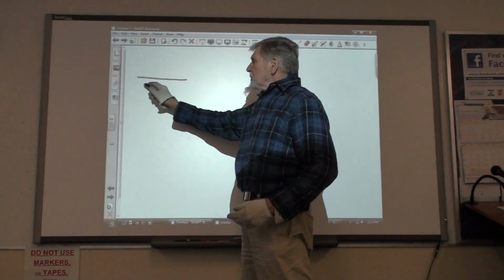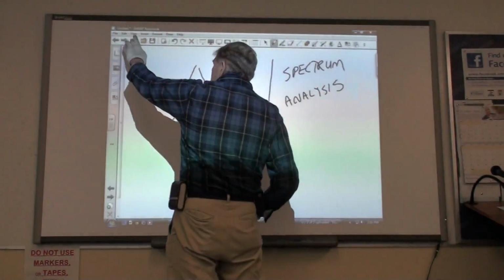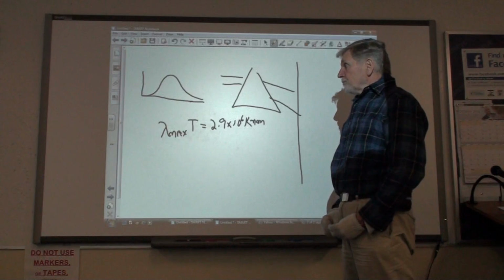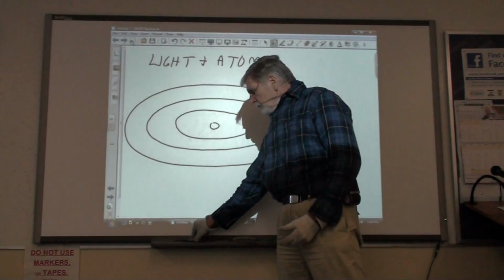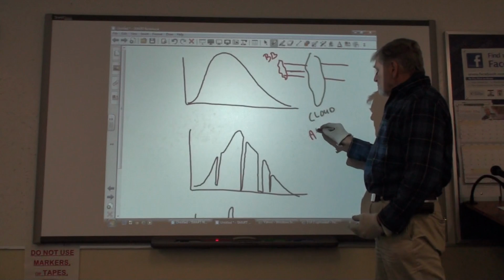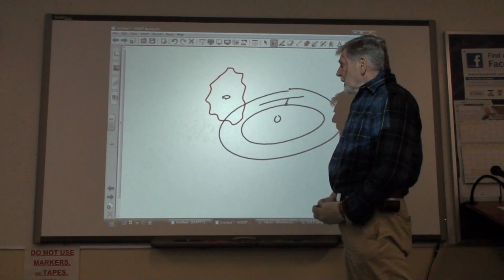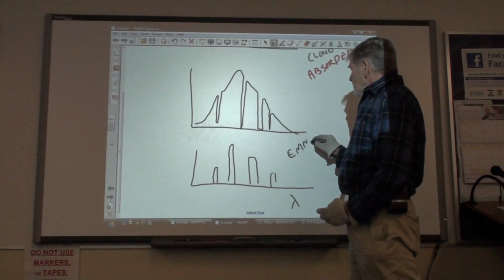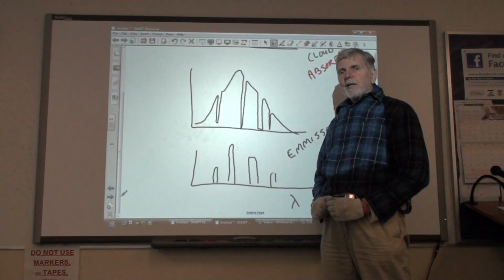Astronomy 100 Spectrum Alalysis